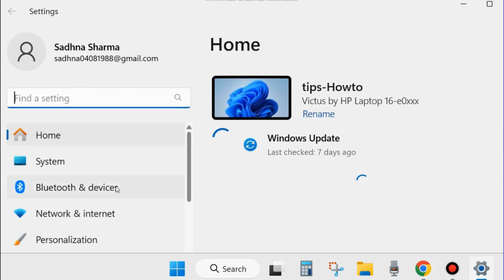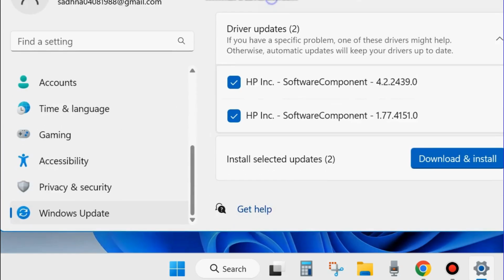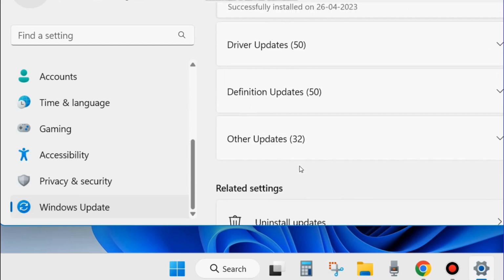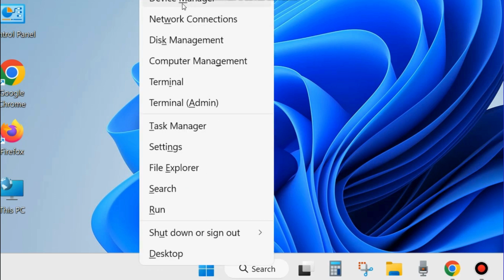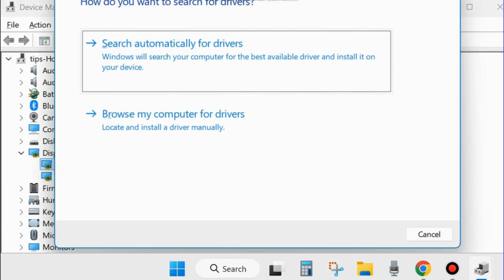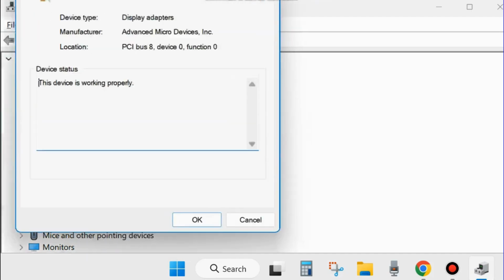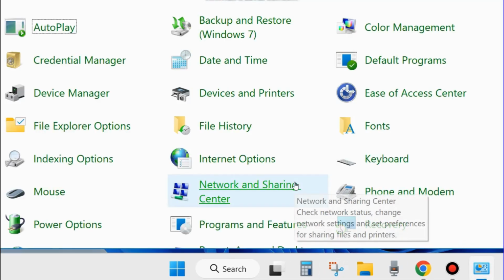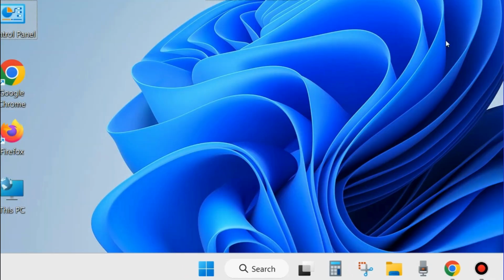Windows Screen Flickering? Here's The Real Solution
How to Fix Computer screen flickering or blinking on Windows 11 / 10